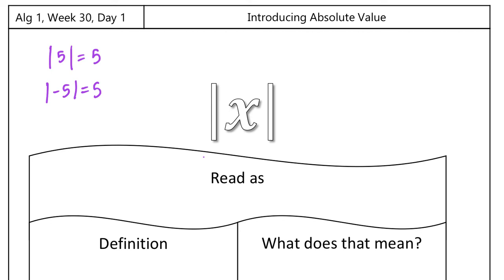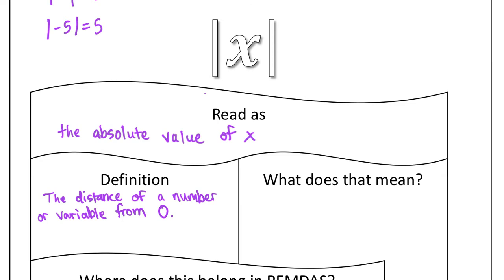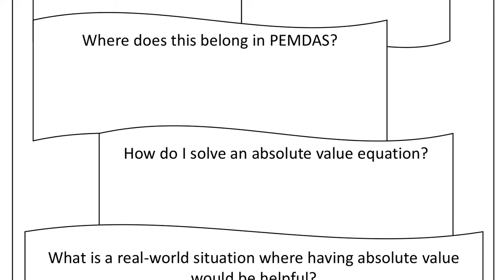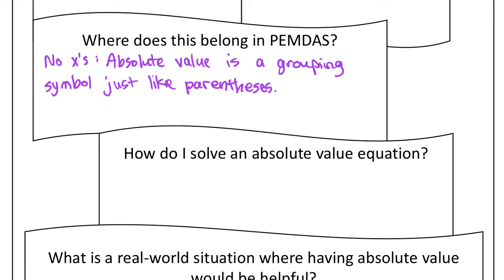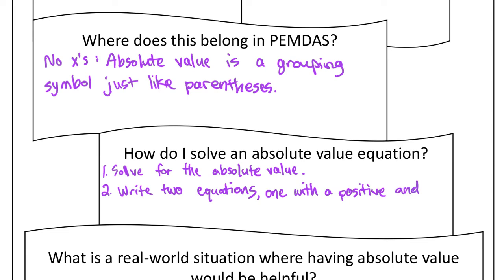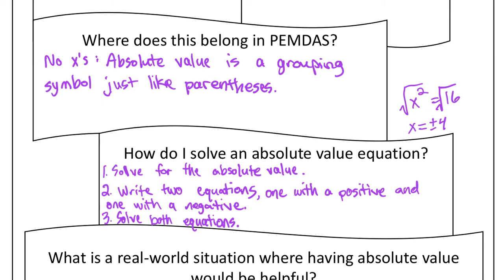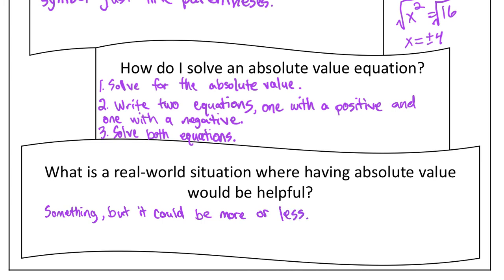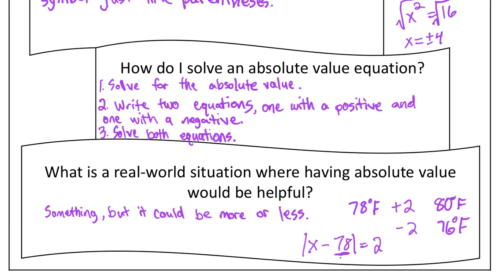Introducing Absolute Value